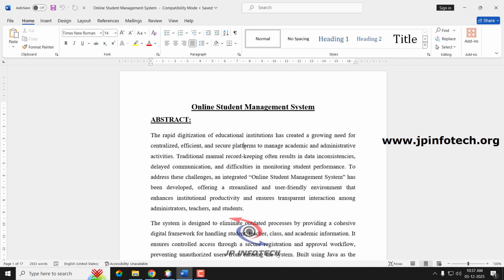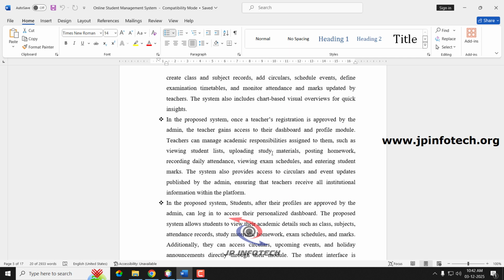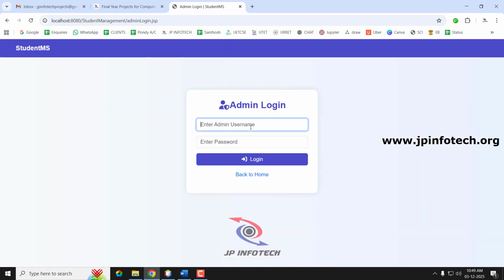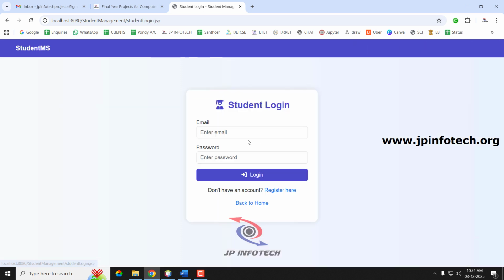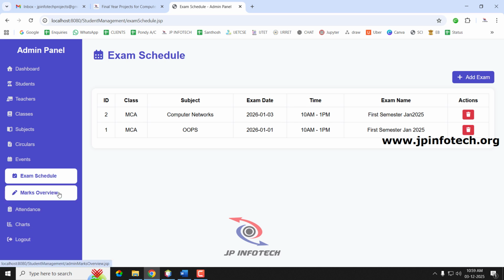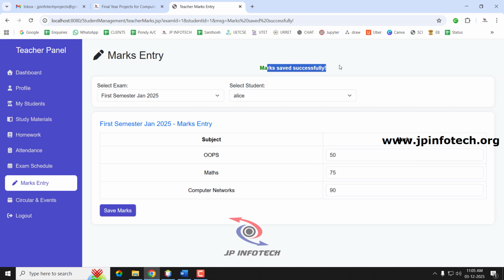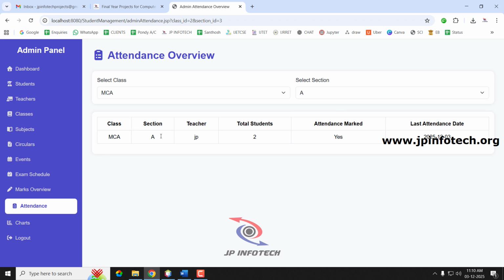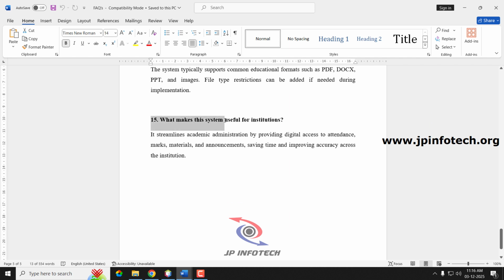Online Student Management System | Java Final Year Project 2026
🚀Project Title: Online Student Management System.
💡Implementation Code: Java.
🖥️Frontend: JSP, CSS & JavaScript.
🔬IDE Tool: Apache NetBeans IDE 24.
🛢️Database: MYSQL.
💰Cost (In Indian Rupees): Rs.2000/

📘Project Abstract:
👉The rapid digitization of educational institutions has created a growing need for centralized, efficient, and secure platforms to manage academic and administrative activities.
👉Traditional manual record-keeping often results in data inconsistencies, delayed communication, and difficulties in monitoring student performance.
👉To address these challenges, an integrated “Online Student Management System” has been developed, offering a streamlined and user-friendly environment that enhances institutional productivity and ensures transparent interaction among administrators, teachers, and students.

🕑 Timeline:
00:12 - Intro.
00:24 - Project Abstract.
02:42 - Existing System.
05:14 - Proposed System.
07:44 - System Architecture.
09:02 - Modules.
09:16 - System Requirements.
09:48 - Importing the Project.
10:10 - Attaching Database.
11:12 - Project Execution.
34:19 - Frequently Asked Questions (FAQ's)